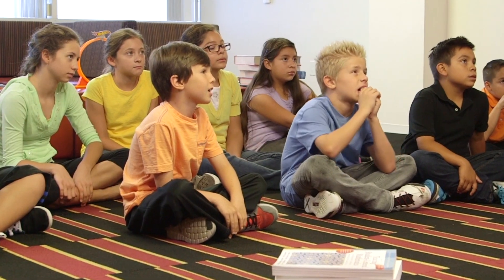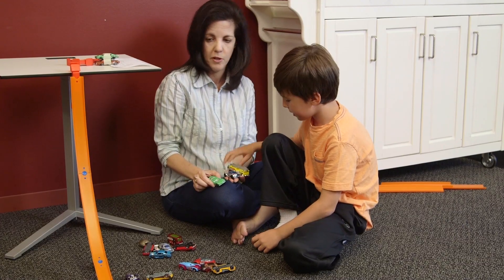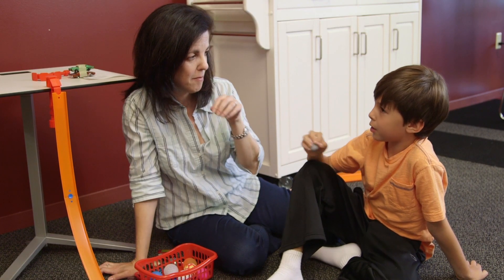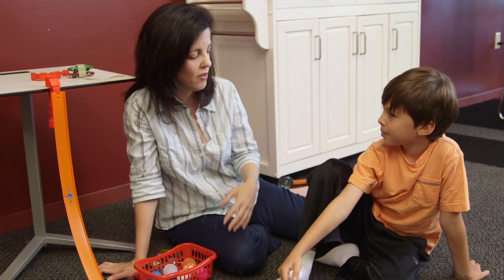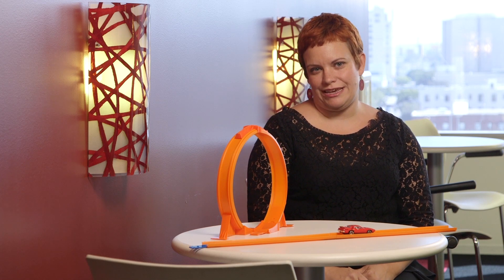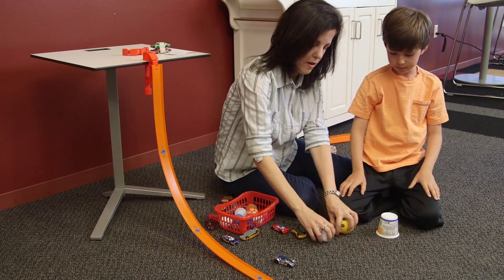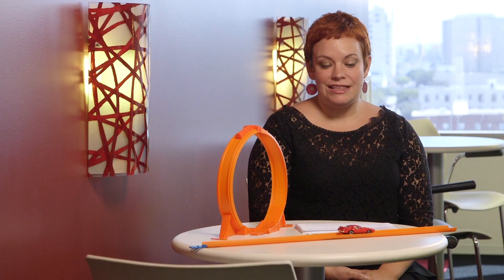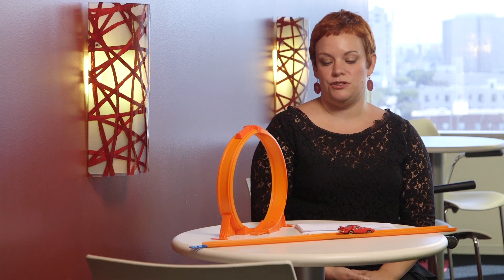Activities at Home | Hot Wheels Speedometry | Mattel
Hot Wheels® Speedometry™ is a fun and engaging way to learn about concepts such as energy, force, and motion. Students also learn scientific and engineering practices such as analyzing and interpreting data. But the fun doesn't have to end when the school bell rings – you can bring Speedometry™ learning home! After all, math and science are all around us.

This is a quick introduction video to Speedometry™ activities that you can do at home with your kids.
To download the free curriculum or find more information, go

About Hot Wheels Speedometry:
Hot Wheels® Speedometry™ is a fun and engaging way to learn about concepts such as energy, force, and motion. Mattel is excited to bring a tool to help teach exciting math and science concepts in the classroom!